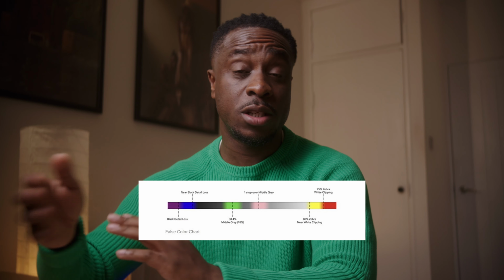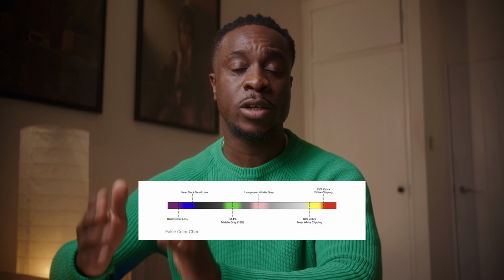What Is The Best Tool To Expose Your Footage?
🔥🎥 GEAR I USE 🎥🔥↓↓↓
CAMERAS
Content Camera: